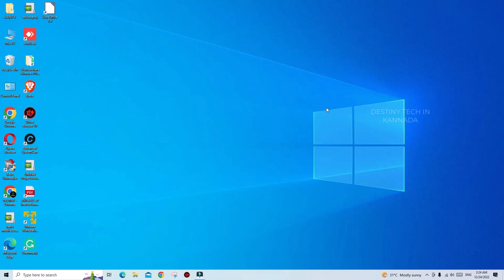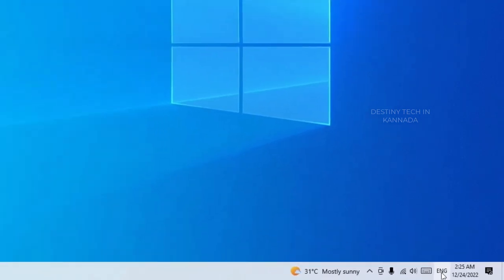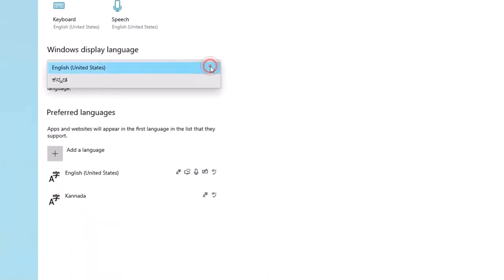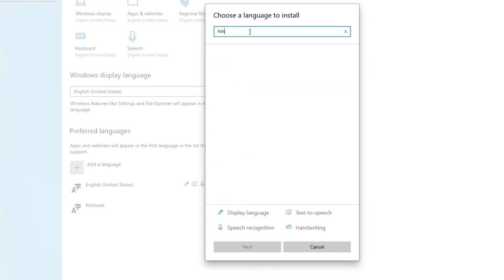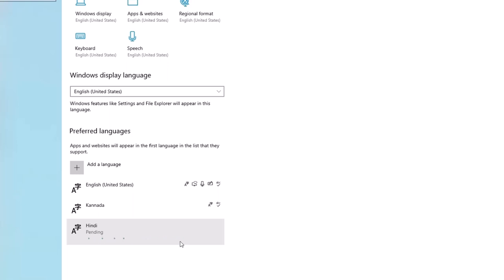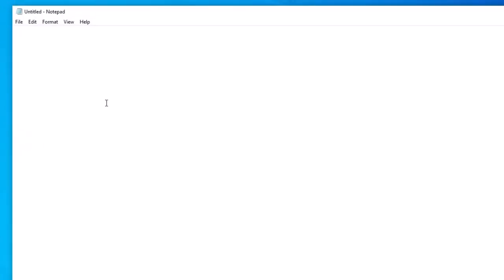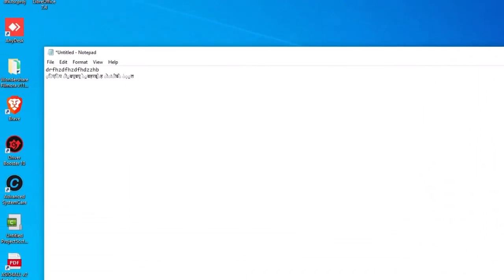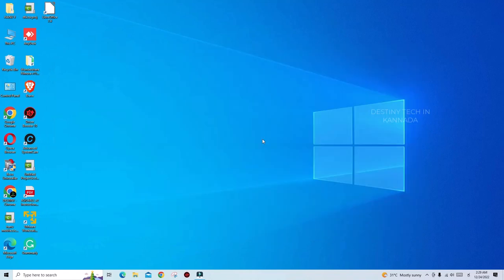How to Change Keyboard Type Language to Other Windows 10 Pc Laptops [in Kannada]